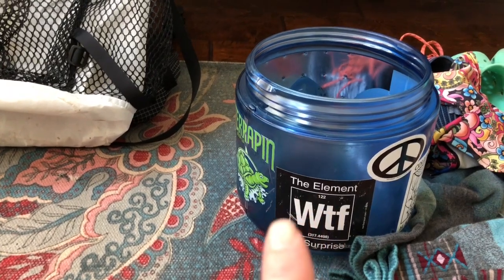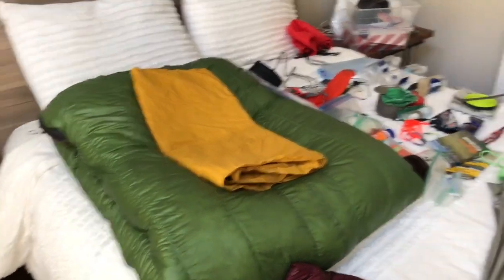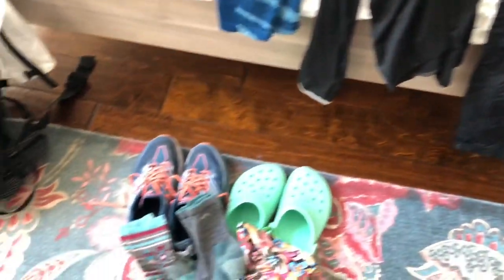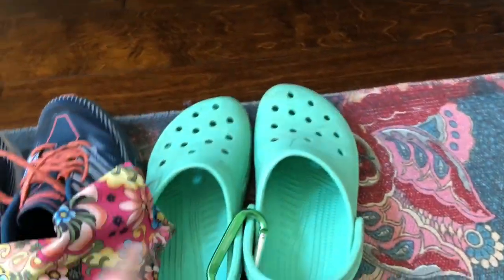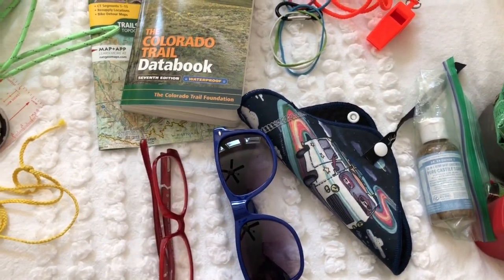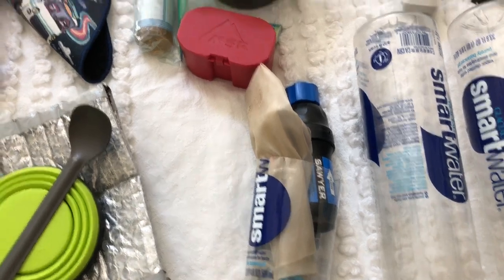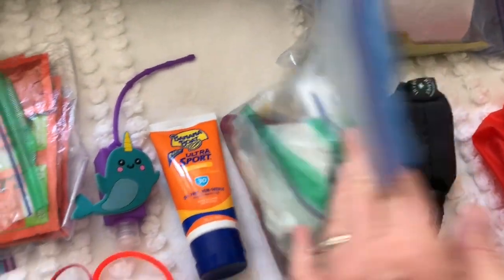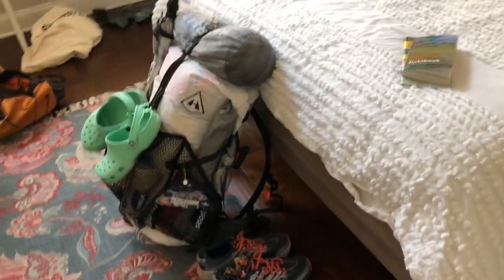Colorado Trail 2020 Gear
Just a quick rundown of the gear I’ll be taking with me on my Colorado Trail thru hike.